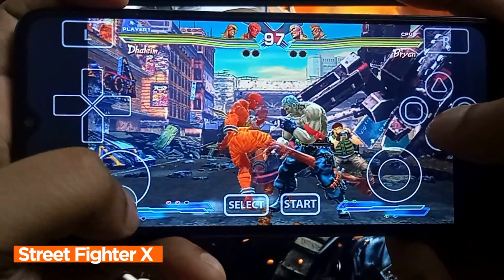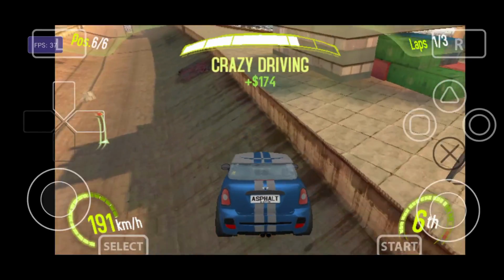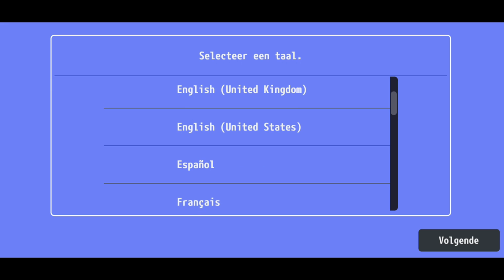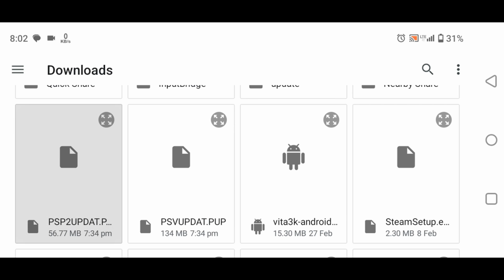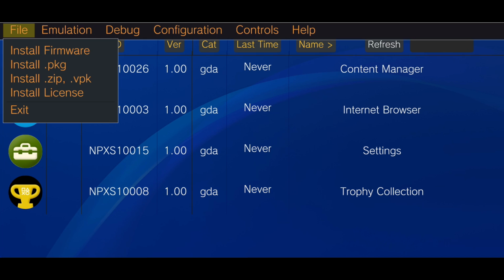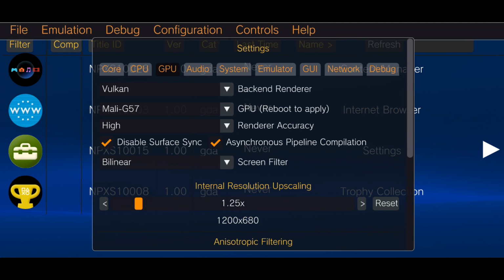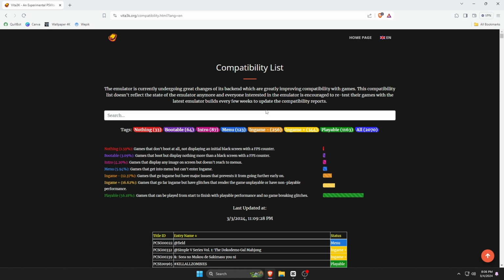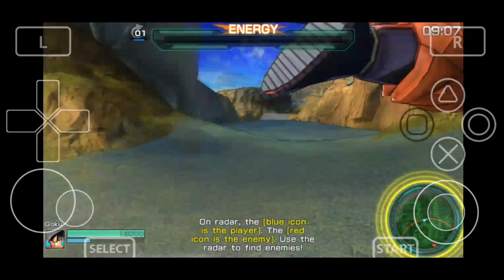How to download Vita3K Emulator for Android | PS Vita Emulator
ps vita emulator android attack on titan,
ps vita emulator android aot,
ps vita emulator android apk,
ps vita android apk,
emulador ps vita android apk,
attack on titan 2 ps vita android,
attack on titan wings of freedom ps vita android,
ps vita on mobile,
can i play ps vita games on android,
ps vita android emulator call of duty,
ps vita com android,
ps vita android charger,
ps vita android call of duty,
ps vita emulator android configuration,
ps vita chạy android,
ps vita android download,
ps vita games android download,
uncharted ps vita android download,
ps vita emulator android dragon ball z,
ps vita di android,
how to download ps vita games on android tagalog,
ps vita emulator android driver,
how to download ps vita on android,
how to download ps vita games on android tamil,